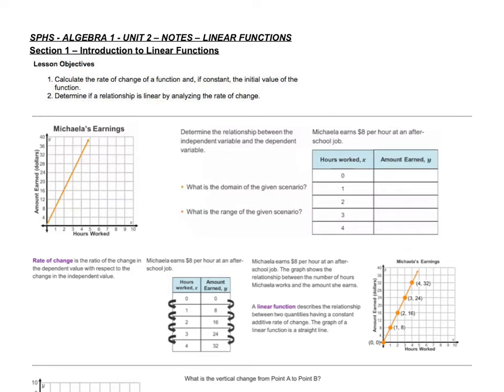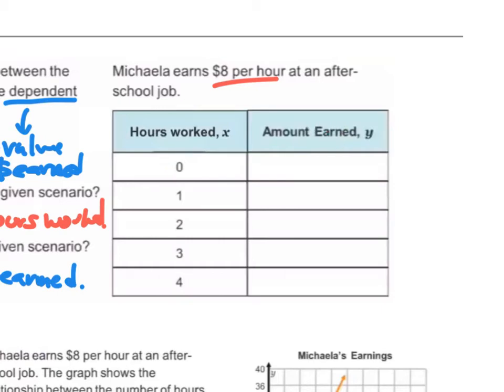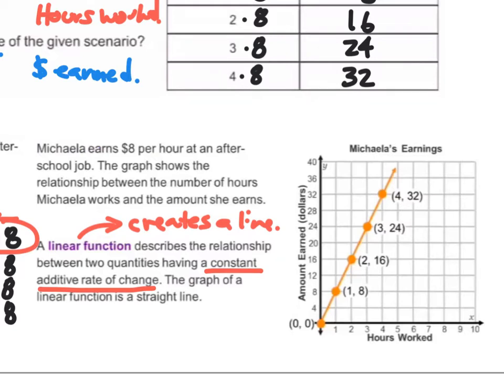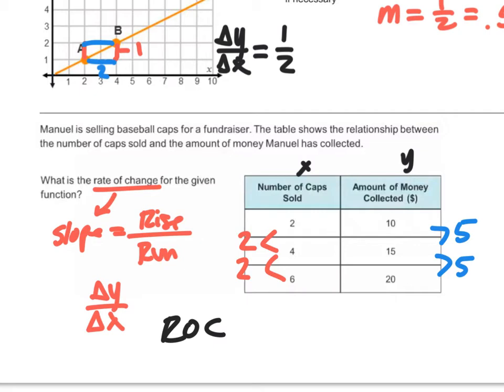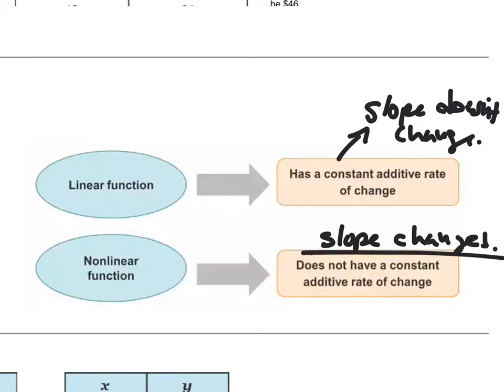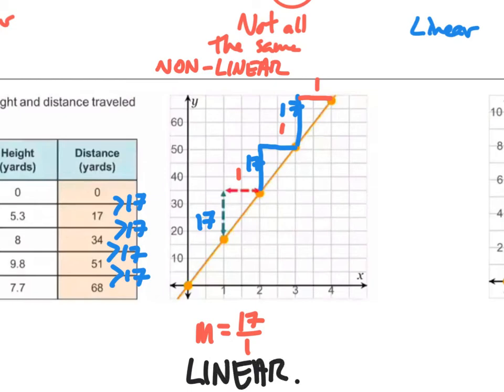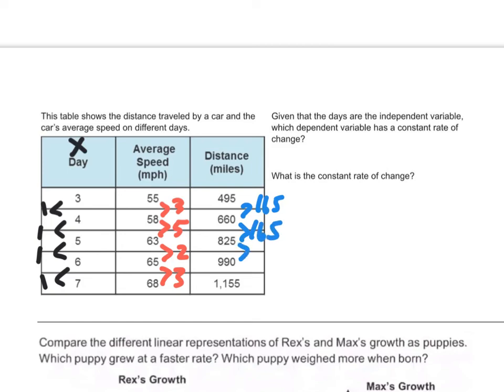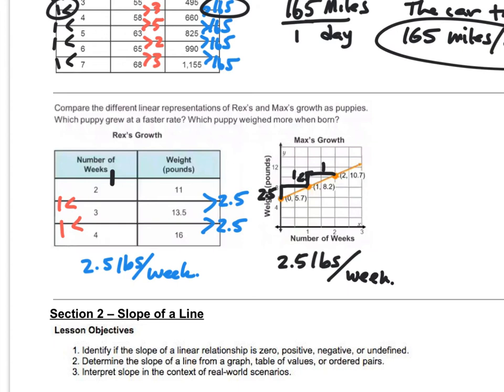ALG 1 - UNIT 2 - SECTION 1 - NOTES